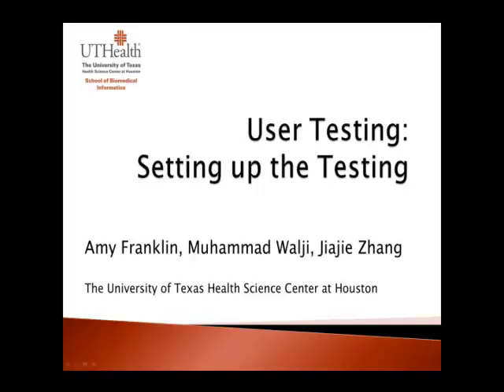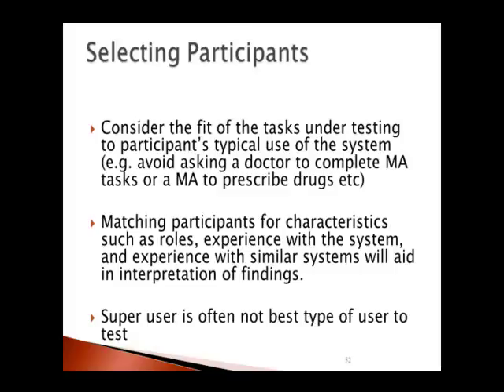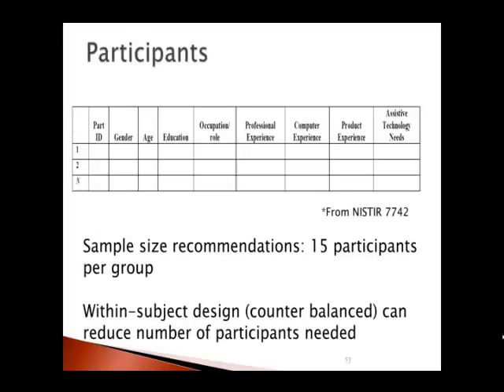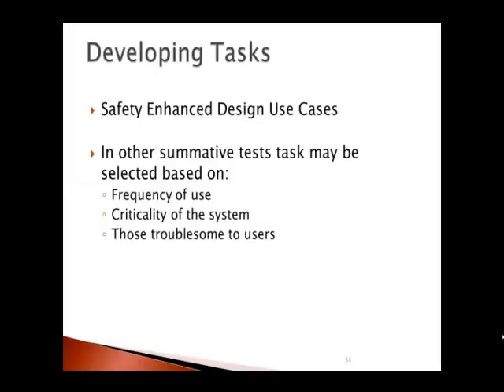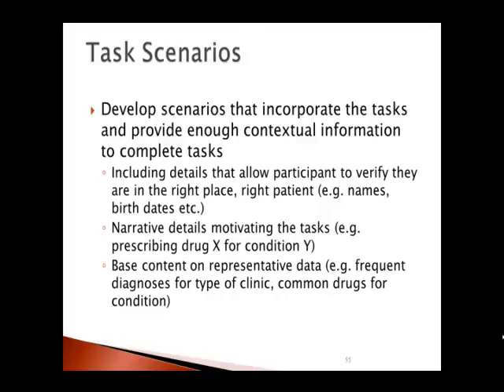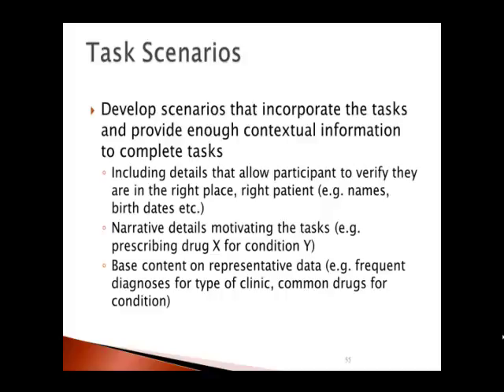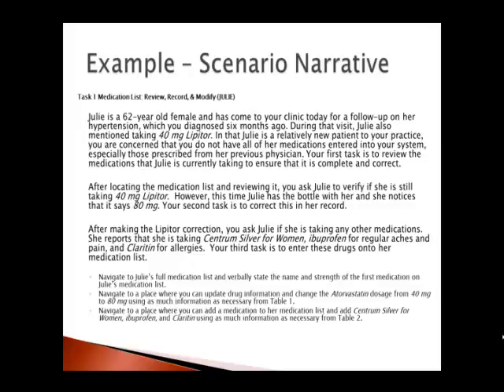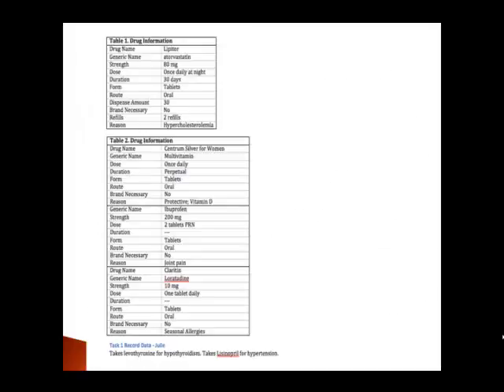User Testing : Setting up the Testing